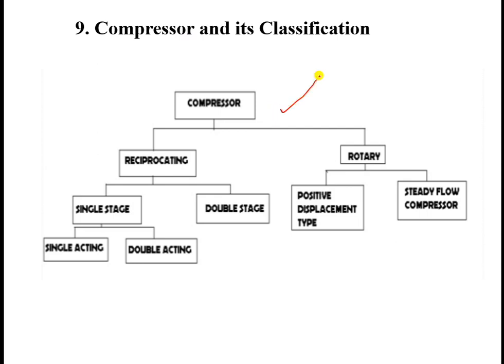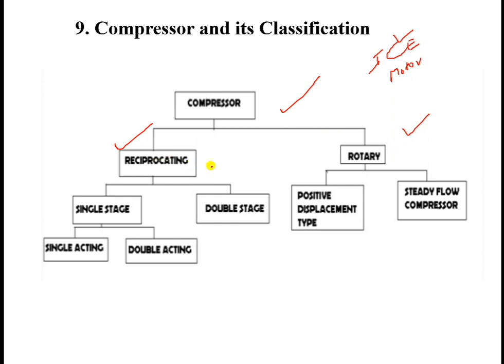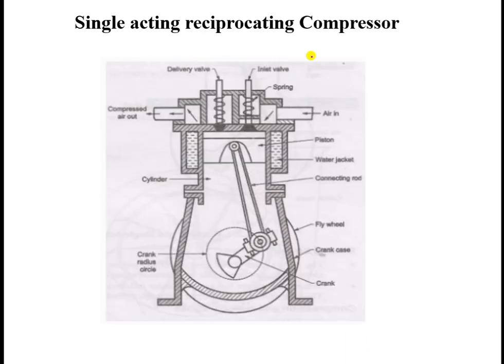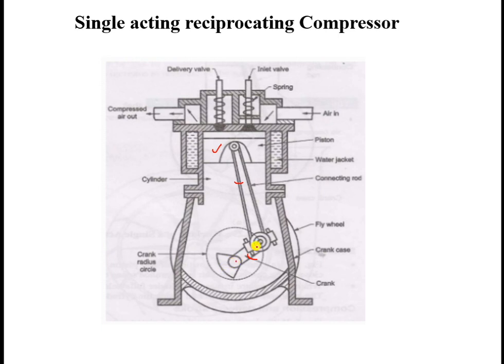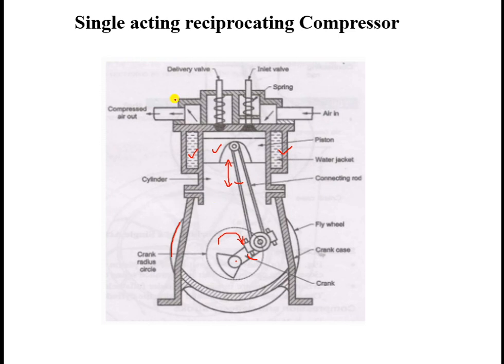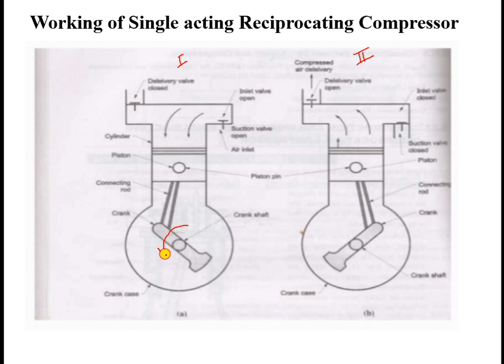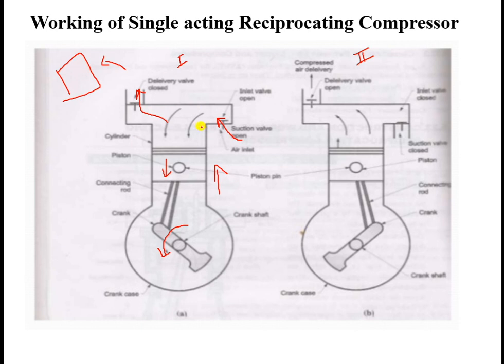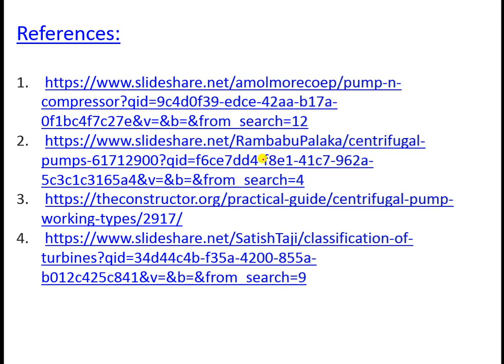Working of Reciprocating Air Compressor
This video explains the working of Single Acting Reciprocating Air Compressor.